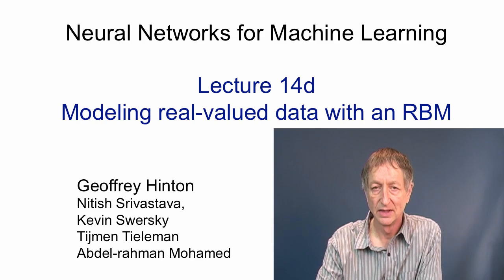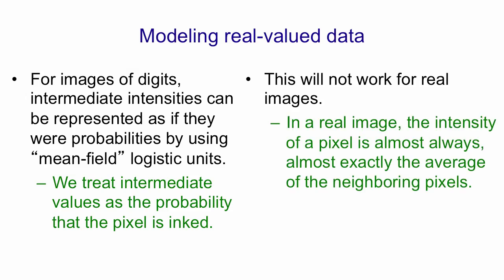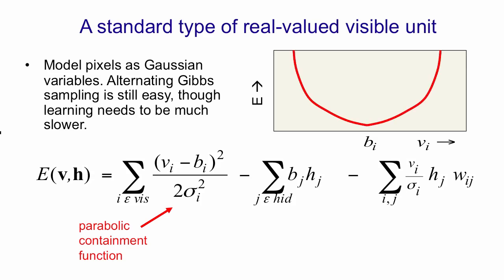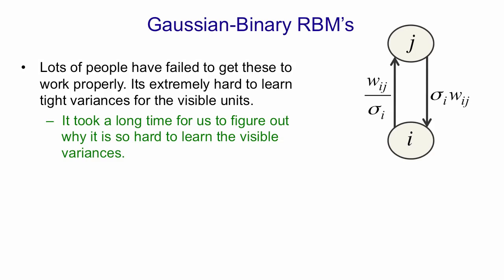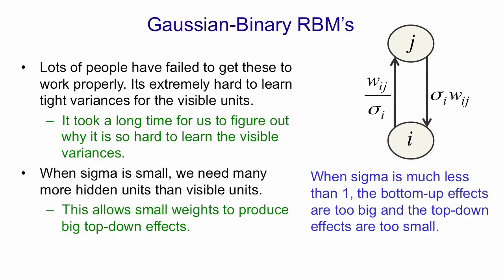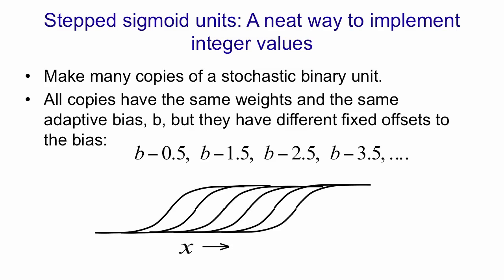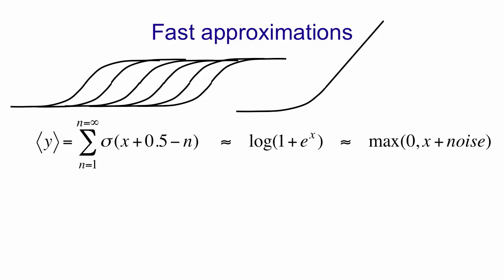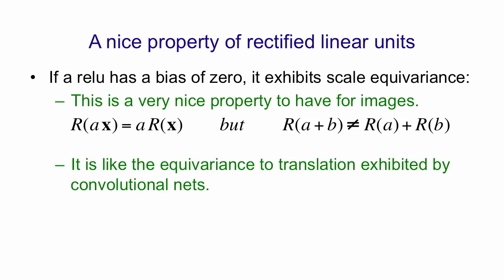14d Mô hình hóa giá trị thực sự với một RBM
Modeling real valued data with an RBM